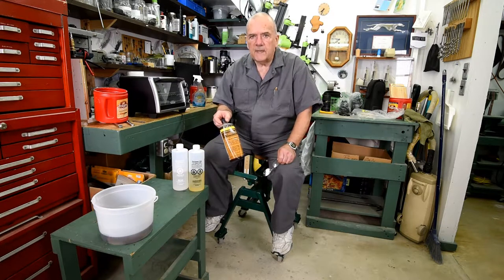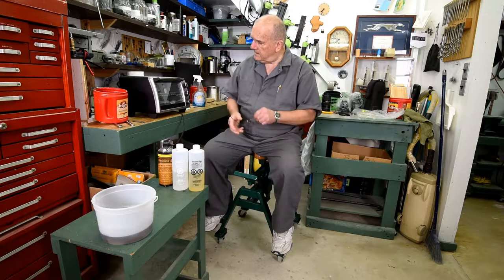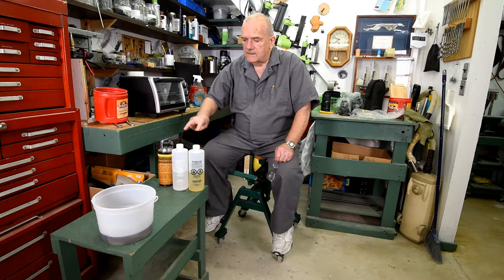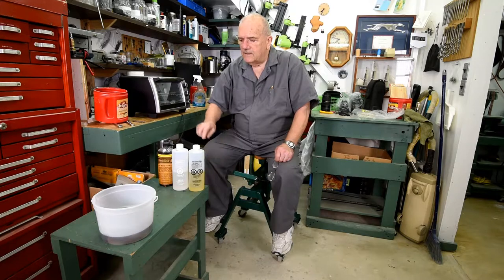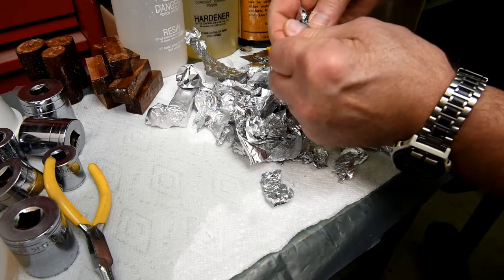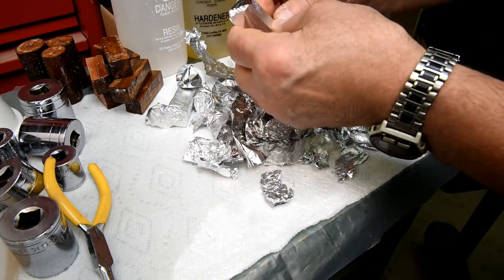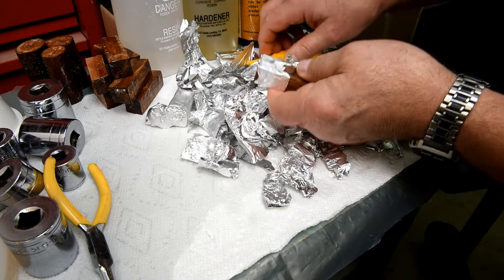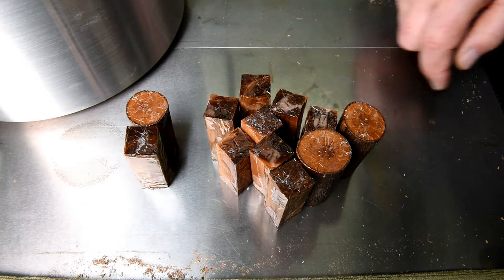The Apple Tree Pen - Part 3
Turning a pen from apple tree wood that grew here in Winnipeg.